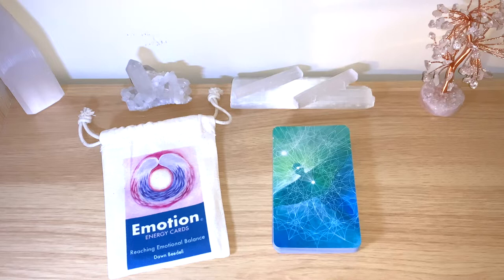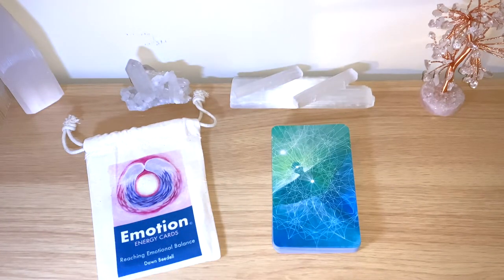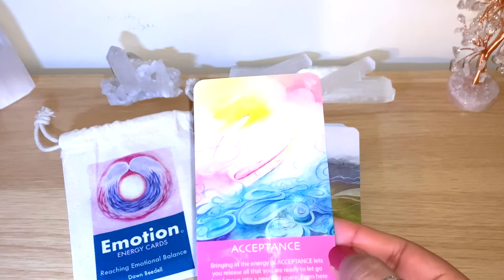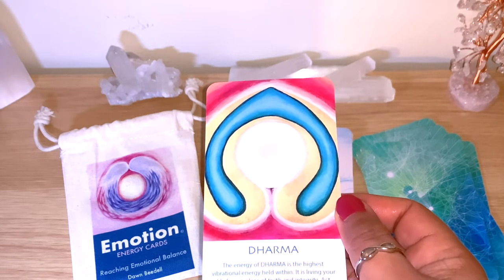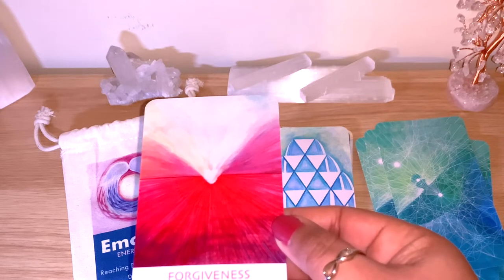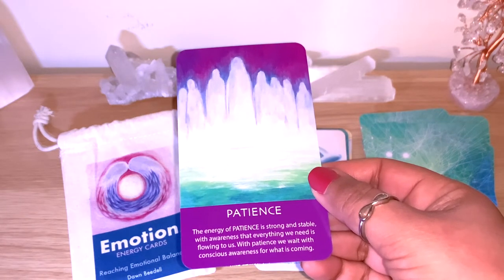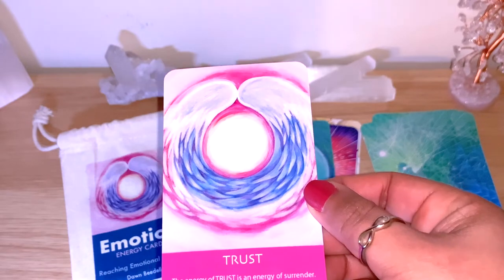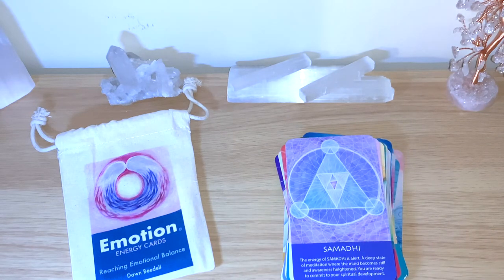✨Emotion Energy Cards ✨ Reading, Review & Flip Through! ✨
💖 Cards used for this video:
- Emotion Energy Cards:
- Etsy Shop
Thanks again Dawn for being so nice and for these beautiful cards.